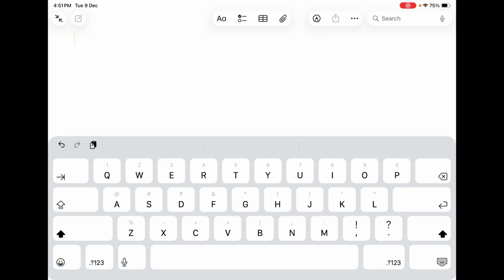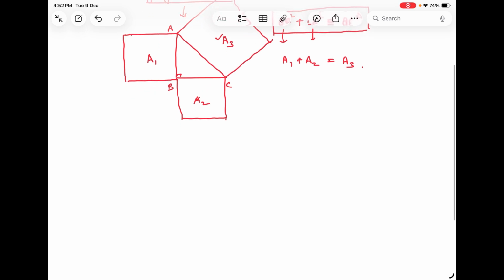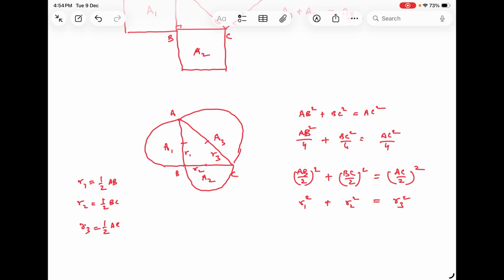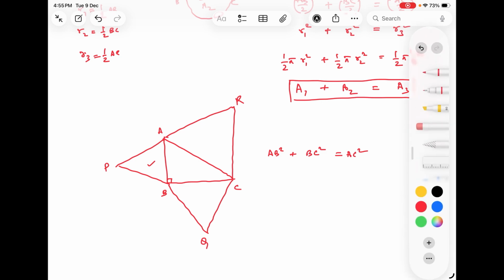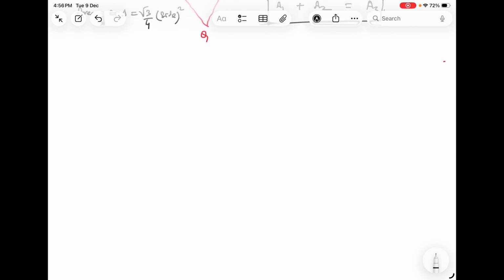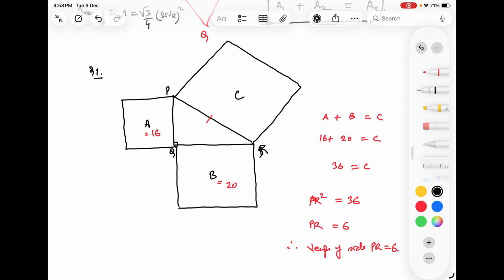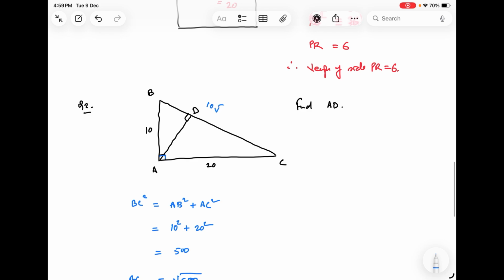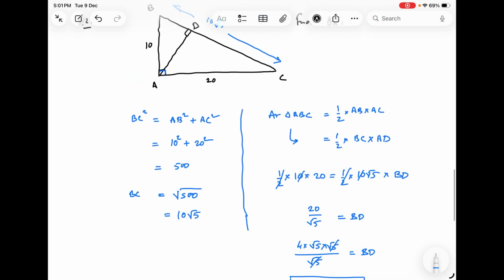Hunt Pythagorean theorem | Score 800 SAT#anandsironline#satmathpractice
🎯 Welcome to AnandsIronLineDotCom – Where Math Becomes Magic! 🔥
Ever wondered why a simple 2,000-year-old idea from an ancient Greek genius still rules engineering, physics, gaming, architecture, and even your GPS?
On this channel, we dive deep into the legendary Pythagoras Theorem (a² + b² = c²) – not just as a boring formula you memorized in school, but as the ultimate superpower behind triangles, distances, circles, 3D graphics, and real-world wizardry.
Here’s what you’ll get:
•  Mind-blowing visual proofs that will make you say “WHOA, that’s so cool!”
•  Super simple explanations (even if you hated math in school)
•  Crazy real-life applications (from building rockets to beating video games)
•  Fun animations & crystal-clear examples that stick forever
•  Zero fluff – only pure understanding and excitement!
Whether you’re a student cramming for exams, a curious mind who loves “aha!” moments, or someone who just wants to finally get why this theorem is the undisputed KING of geometry – hit that SUBSCRIBE button and turn on notifications 🔔
Join thousands who went from “Math = Pain” to “Math = Pure Awesomeness!”
Let’s prove Pythagoras together – one triangle at a time. △

1.
2.
3.
4.
5.
6.
7.
8.
9.
10.
11.
12.
13.
14.
15.
16.
17.
18.
19.
20.

Pythagoras theorem
2.  Pythagorean theorem
3.  Pythagoras theorem proof
4.  Pythagoras theorem class 10
5.  Pythagoras theorem explanation
6.  Pythagoras theorem in Hindi
7.  Pythagoras theorem real life examples
8.  Pythagoras theorem simple proof
9.  a² + b² = c²
10.  Right triangle theorem